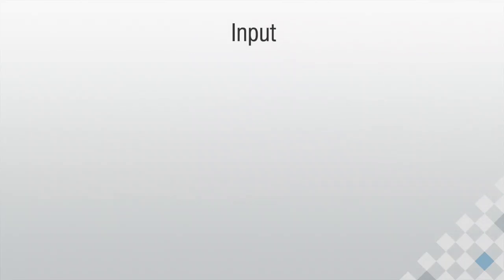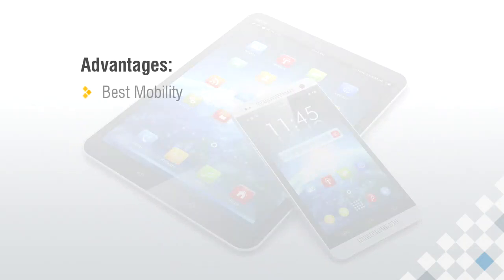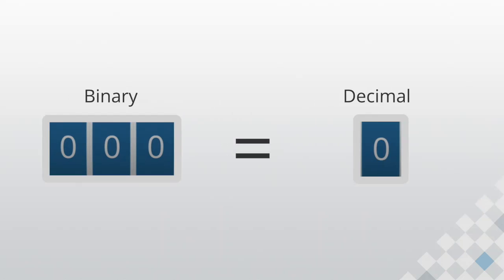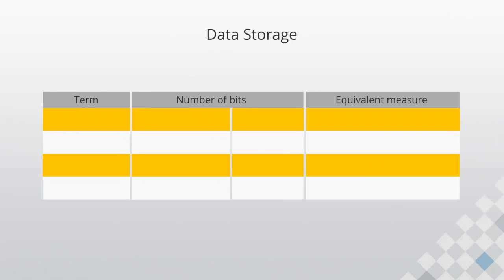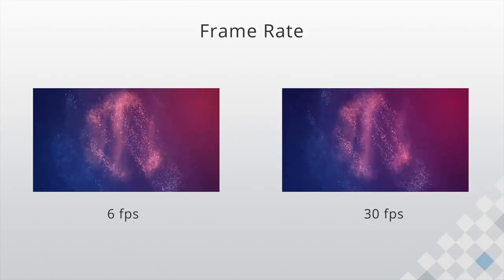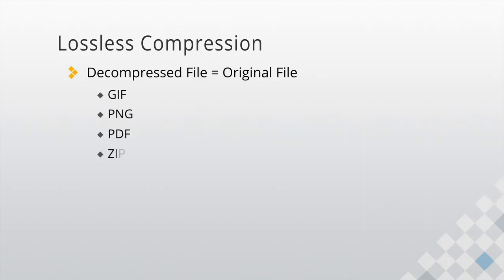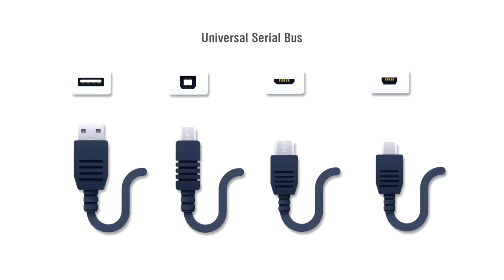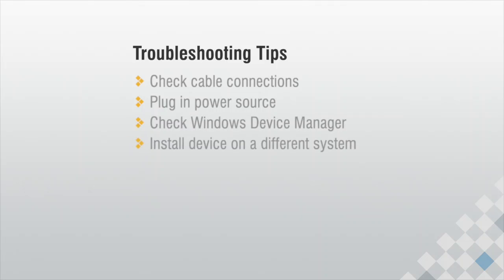Intro to Computer. About Computer Introduction Part 1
Computers can do amazing things. It almost seems incredible that if I touch this piece of glass in just the right way, a pizza will show up at my house. However, simple or complex, all computing is based on the same four steps: input, processing, output, and storage.

Computers and the Internet have transformed society and are central to the modern world. At the rate we've been advancing, it's likely only a matter of time before today's cutting-edge technology seems as old and clunky as the first tabulating machines.

In this lesson, we introduced you to computing devices. Two key components comprise any computing system: the hardware and the software. There are three different general types of computing devices: desktops, notebooks, and mobile devices. Each type of device has its advantages and disadvantages. Different types of systems are appropriate for different types of users.

In this video, we talked about the Internet of Things. We discussed IoT applications for homes, cars, and emergency services. As technology improves, we can expect to see more IoT devices in our daily lives.

Living safely and ethically in the digital world requires both knowledge and personal responsibility. As you become more familiar with the power of computer technology, you should also maintain a firm commitment to the principles of ethical behaviour.

We've just taken a first look at two number systems – binary and hexadecimal. Don't worry if you feel a little overwhelmed by the math. The most important thing is to know that binary represents physical signals inside the computer, and hex is an easy way for humans to represent binary numbers.

We've just learned that the word "digital" refers to computers interpreting physical signals as ones and zeroes, called bits, and that eight bits form a byte. We also saw how bits can be used to represent text and numbers. We ended by discussing units of measure for storage, throughput, and processing speed.